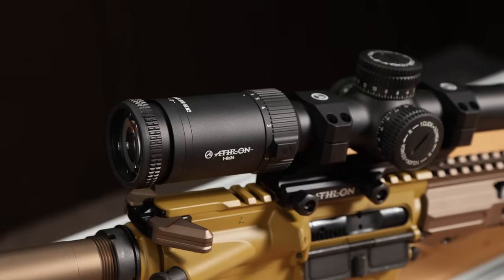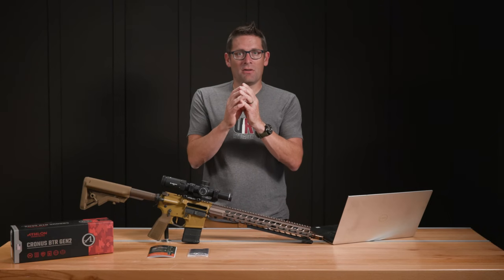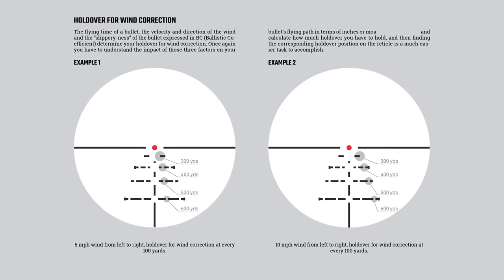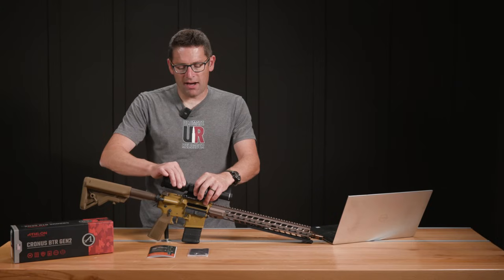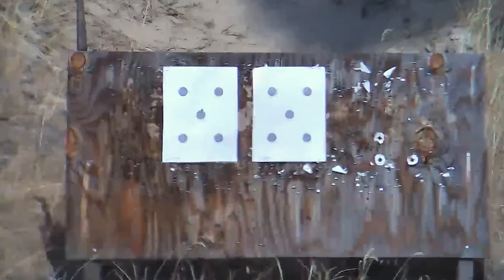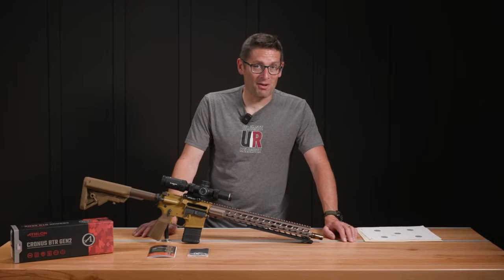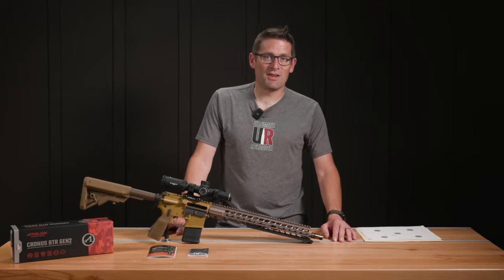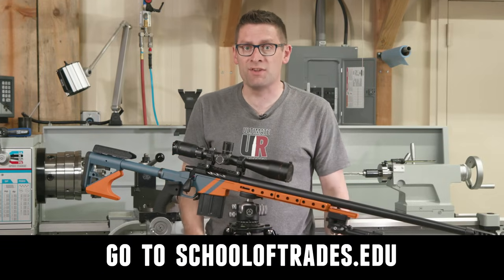TESTED: Athlon Cronus BTR Gen2 UHD 1-6×24 (Awesome LPVO)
This is Athlon's flagship LPVO! It has been a ton of fun to work with, and I love the high quality fit and finish. So far we've put it to work on the Stag SPCTRM as well as a Henry Lever Action. In this video we go over specs & features, we put it work in the field, and test the optics performance on our Optics Test Rig! Check it out!

Ultimate Reloader LLC / gavintoobe Material Connection Notice:

The following Ultimate Reloader partners are featured in this video:
- Athlon Optics
- Longshot
- Henry
- DM Targets
- Berger